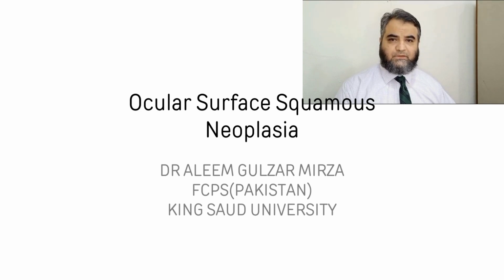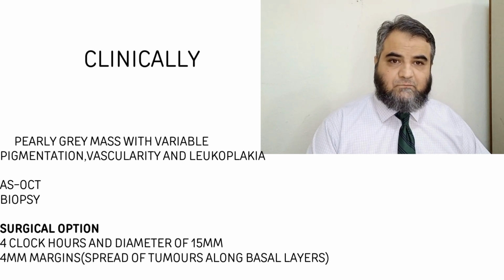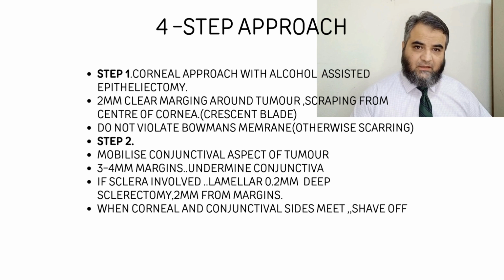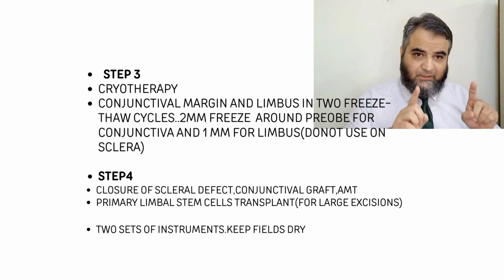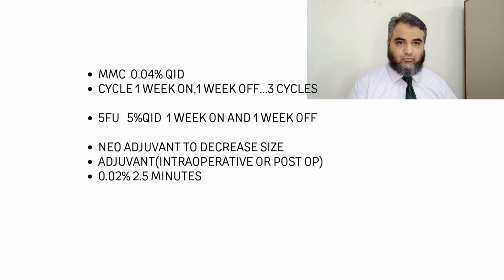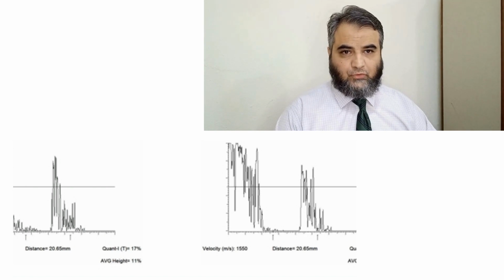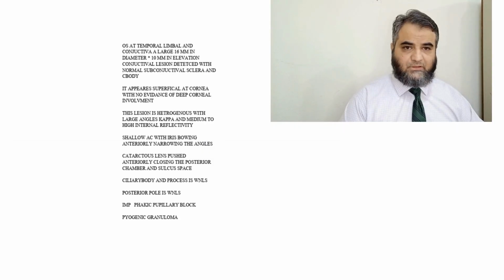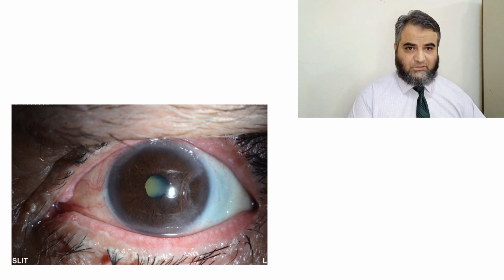CANCER IN EYES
SQUAMOUS CELL CARCINOMA IN EYE AND ITS MANAGEMENT